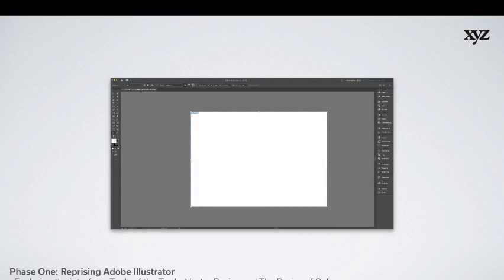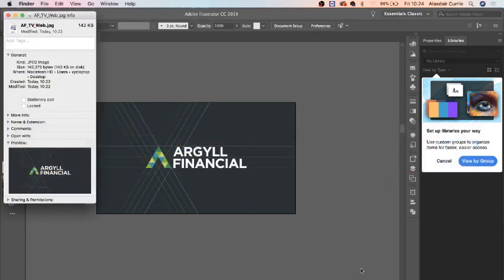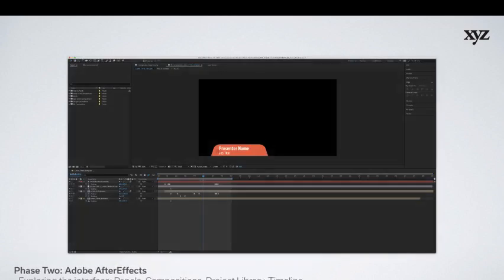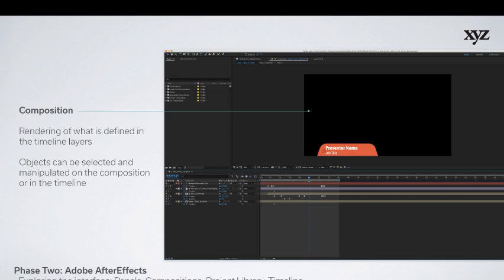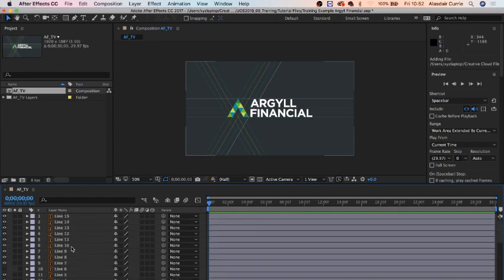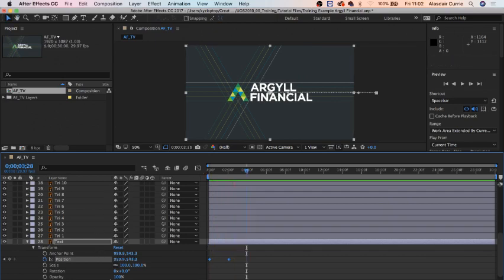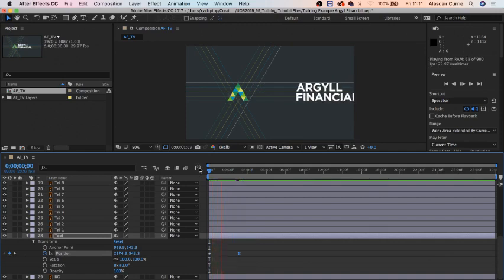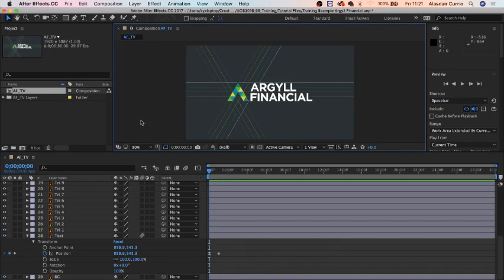University of Strathclyde Training Part 3